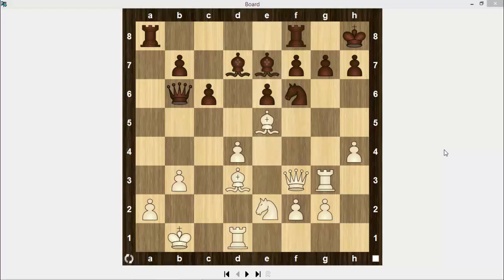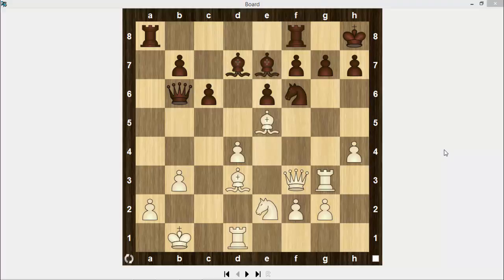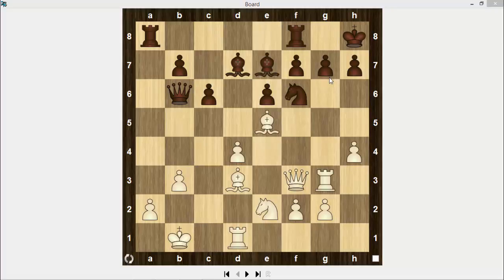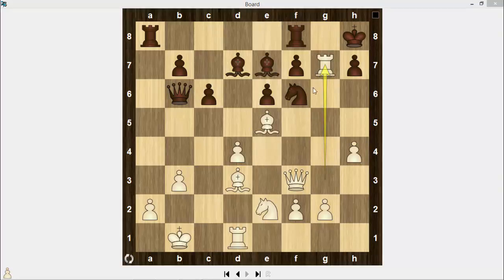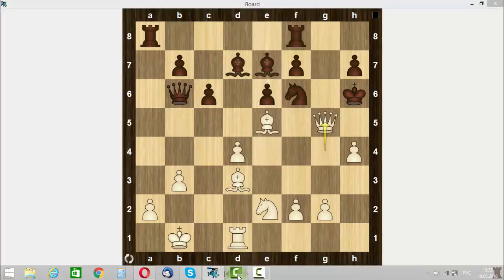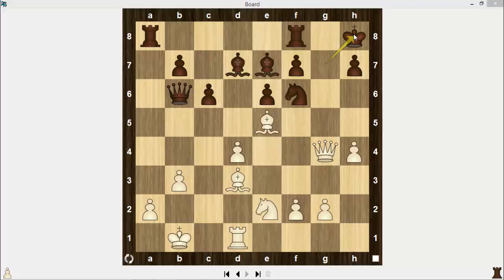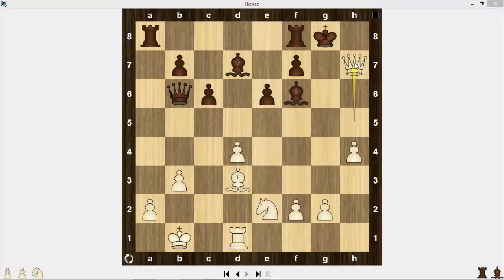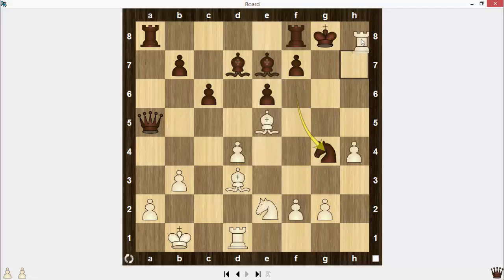Chess Tactics And Strategy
Learn how to find tactical strikes: Destroy Pawn Cover!